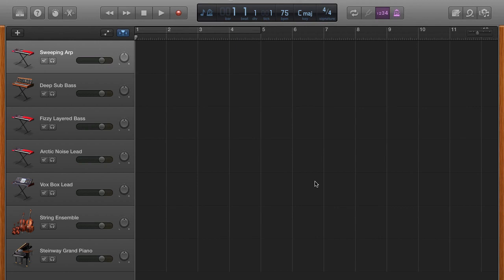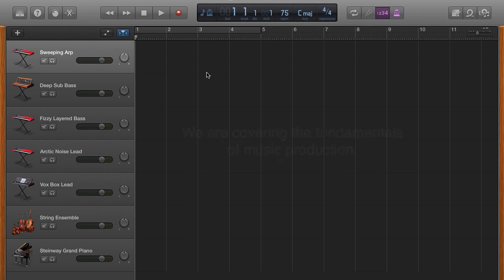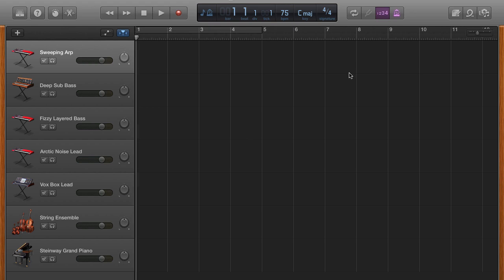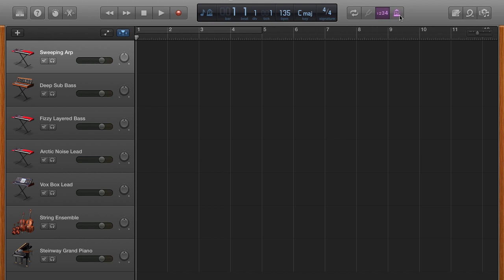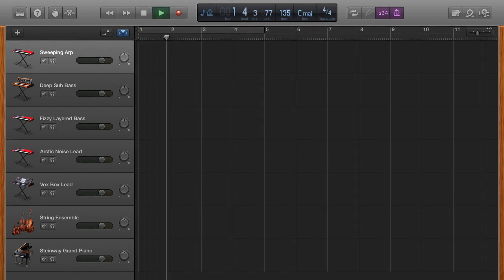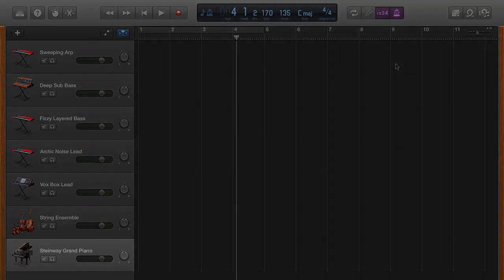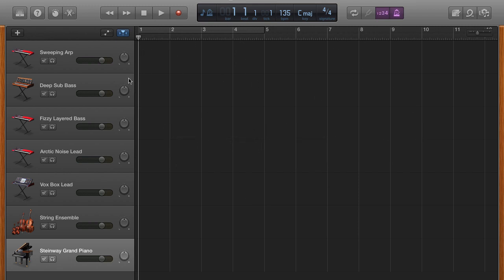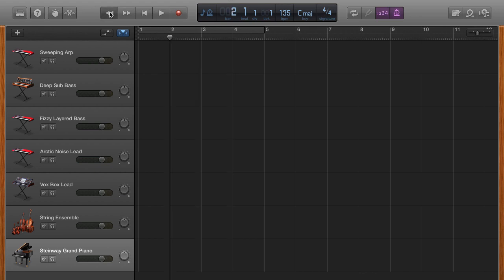Music Production Fundamentals